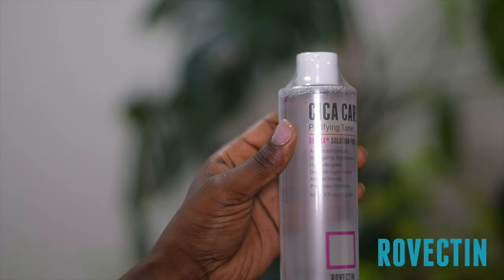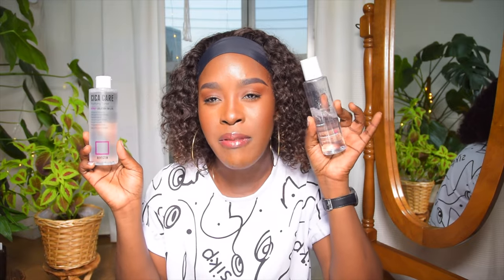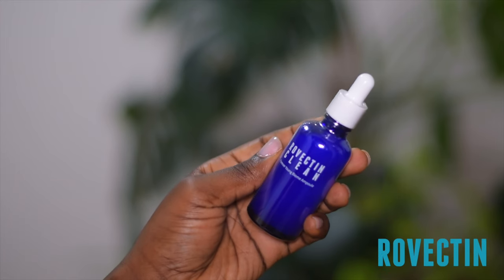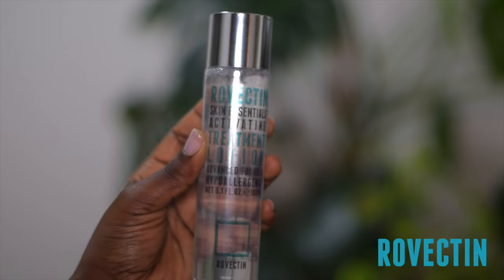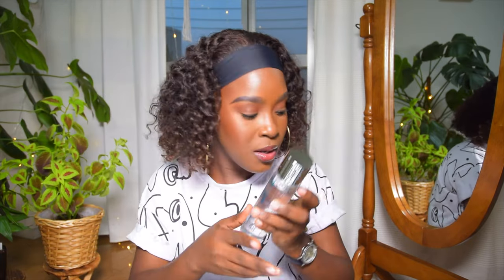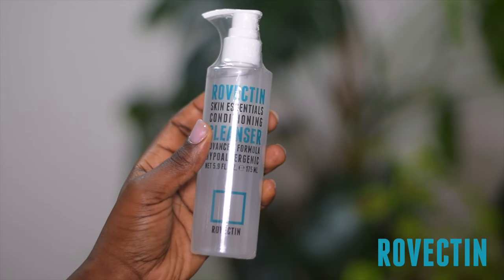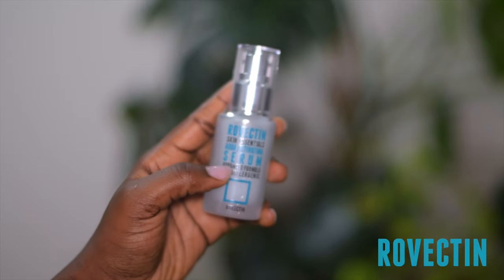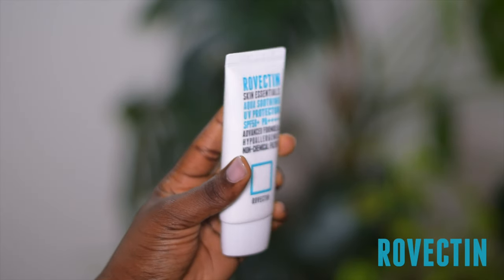Trying New Skincare, Rovectin,By Wishtrend, Hits & Misses| PREPARE FOR FALL & WINTER SKINCARE 2022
MORNING ROUTINE
*Dear, Klairs - Gentle Black Facial Cleanser

*THE ORDINARY - RESVERATROL 3% & FERULIC ACID 3% SERUM 30ML

OTHER TREATMENT INGREDIENTS

The Ordinary Azelaic Acid Suspension 10% 30ml

EXFOLIATION PRODUCTS
*The Ordinary Glycolic Acid 7% Toning Solution 240ml

*THE ORDINARY AHA 30% + BHA 2% PEELING SOLUTION 1 OZ/ 30

BRIGHTENING INGREDIENTS

*Ascorbic Acid 8% + Alpha Arbutin 2%

*100% Niacinamide Powder

*100% L-ASCORBIC ACID POWDER

*HAIR*
SHEAMOISTURE JAMAICAN BLACK CASTOR OIL SHAMPOO - 13 FL OZ
by: SheaMoisture

SHEA MOISTURE JAMAICAN BLACK CASTOR OIL BUNDLE (WORTH £38.97)

SHEAMOISTURE LEAVE IN CONDITIONER

SHEAMOISTURE JAMAICAN BLACK CASTOR OIL STRENGTHEN & RESTORE

JAMAICAN MANGO & LIME BLACK CASTOR OIL LAVENDER 02257 4OZ

*MAKEUP*
PRO / BASE LONG WEAR MATTE FINISH FOUNDATION #183

PRO / BASE FULL COVERAGE MATTE PRESSED POWDER #190

PRO / BASE FULL COVERAGE MATTE PRESSED POWDER #182